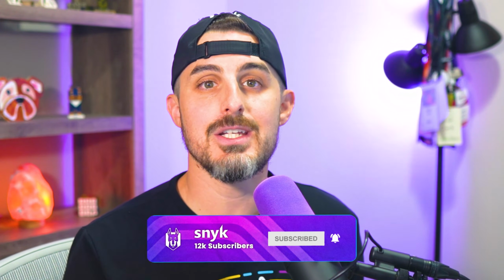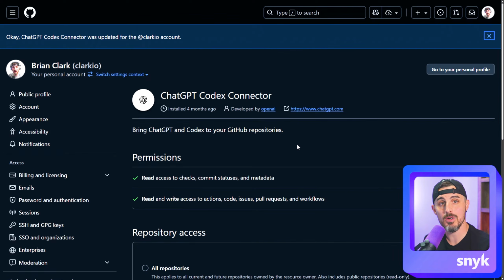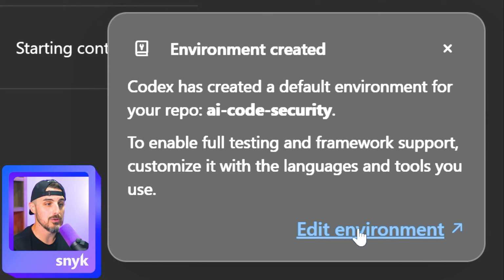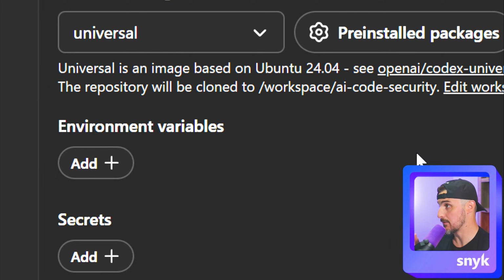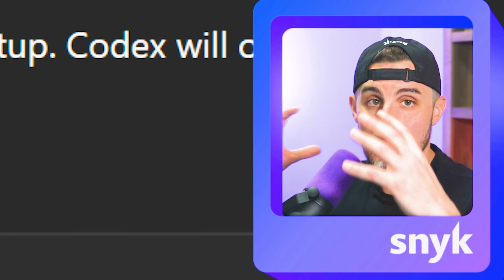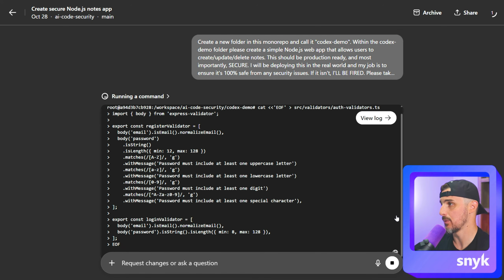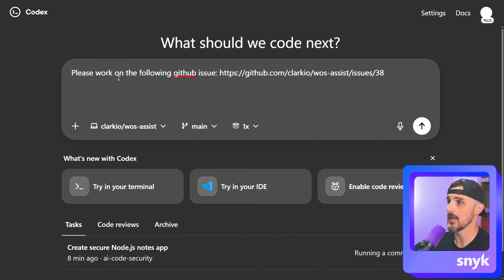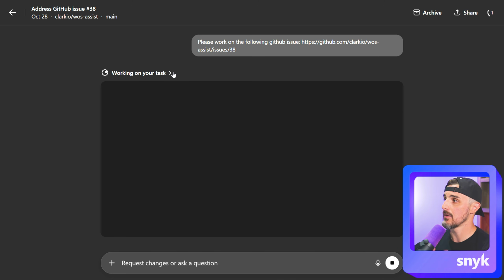How I Use Codex Efficiently (OpenAI)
Want to code faster and smarter using AI? In this video, we dive into how to use OpenAI Codex efficiently. Whether you’re a beginner or a seasoned developer, you’ll learn practical strategies to get the most out of Codex and level up your workflow.

⏲️ Chapters ⏲️
00:00 - Intro
00:30 - Getting started with Codex Web
02:46 - Giving Codex a task
03:41 - Environments
07:14 - Giving Codex scoped tasks
08:35 - Awesome notification feature!
08:58 - Continuing with scoped task

⚒️ About Snyk ⚒️